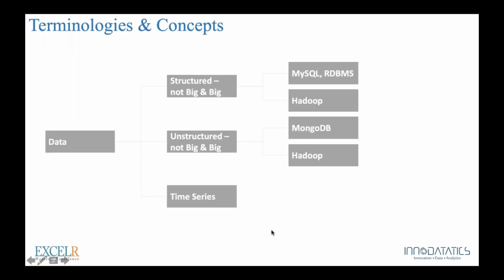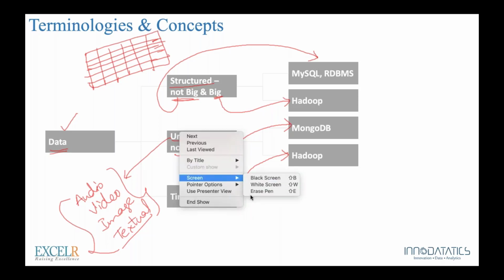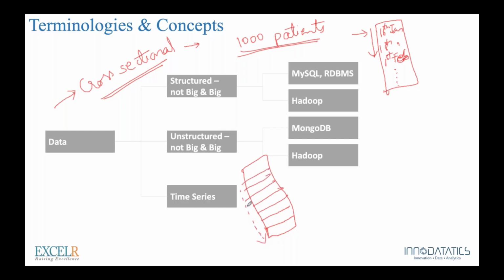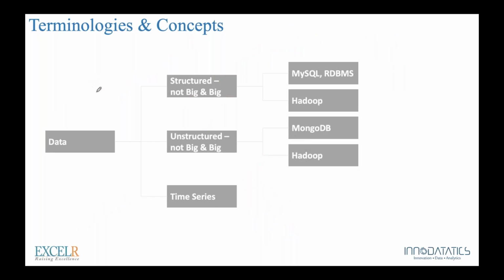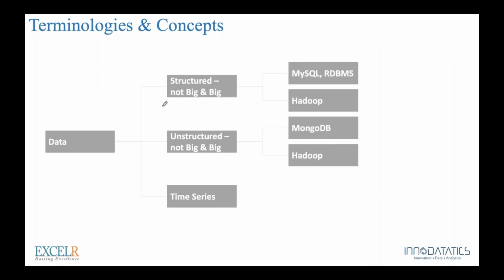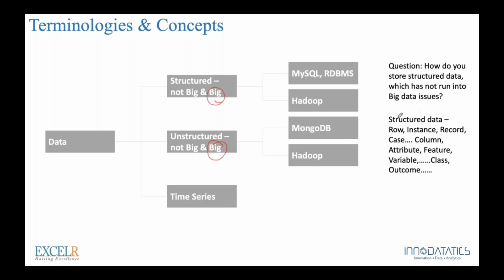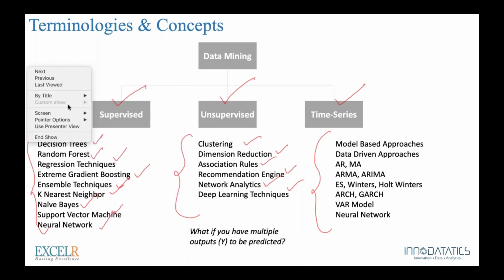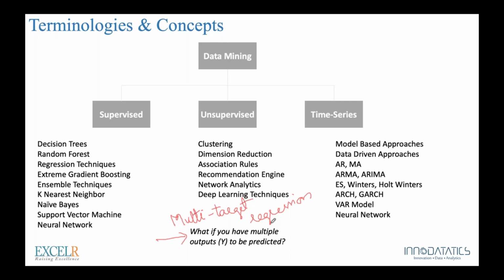"Artificial Intelligence and Deep Learning" : Terminologies and Concepts | AI Tutorial -ExcelR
ExcelR: Artificial intelligence (AI) is an area of computer science that emphasizes the creation of intelligent machines that work and react like humans.

Deep Learning is a subfield of machine learning concerned with algorithms inspired by the structure and function of the brain called artificial Intelligence.

1)Artificial Intelligence and Deep Learning
2)Terminologies in Artificial Intelligence
3)Concepts in Artificial Intelligence

To Enroll for a Virtual online course on Deep learning & AI

For What Is Artificial Intelligence ?